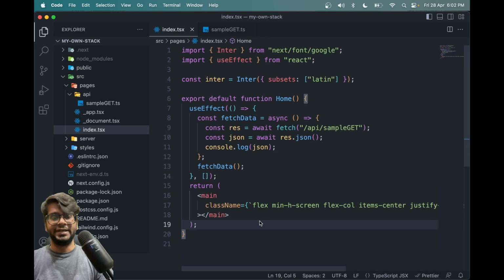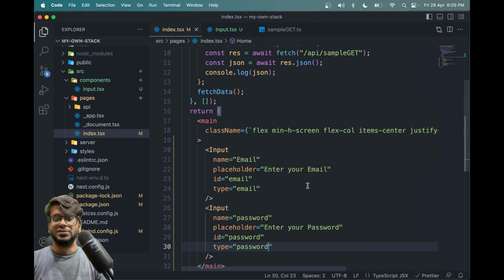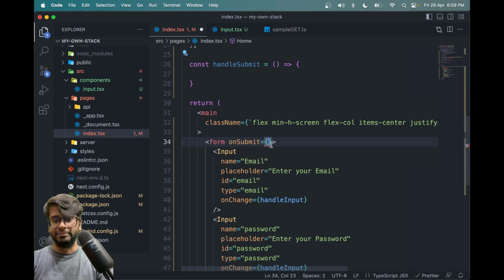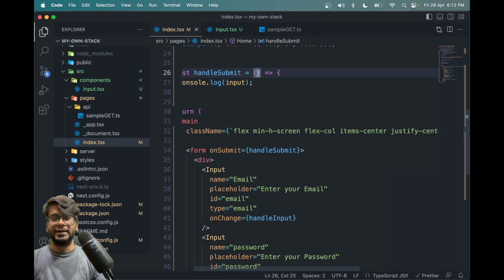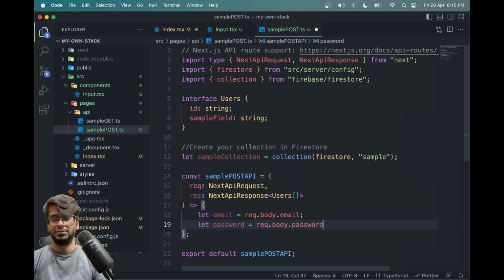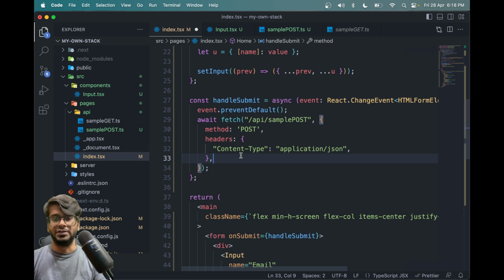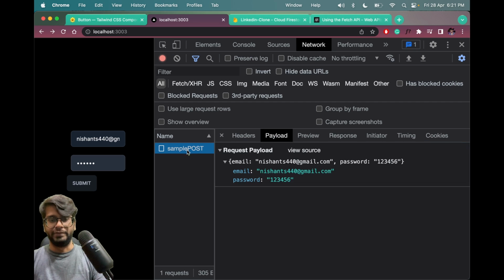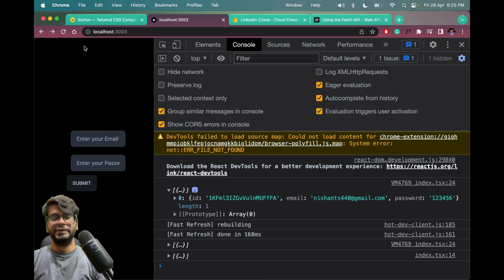Engineering Your Own Tech Stack - Making a Sample POST Request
Hey Guys, let's try to create my very own tech stack that includes Next.js, Tailwind CSS, Firebase, and TypeScript. This video just is for the sample POST request as an example.